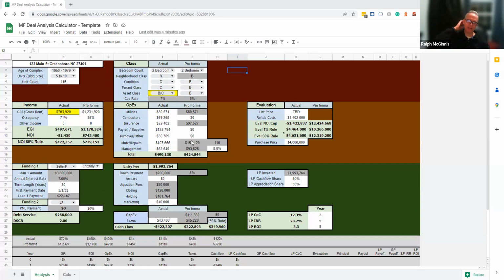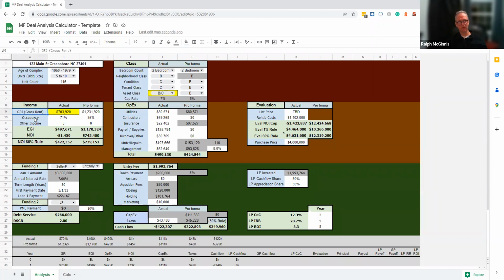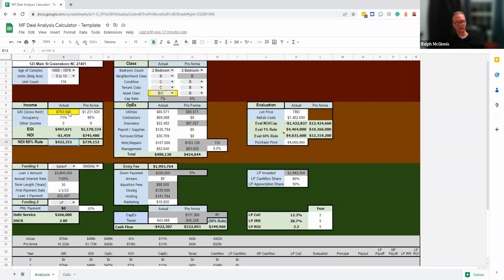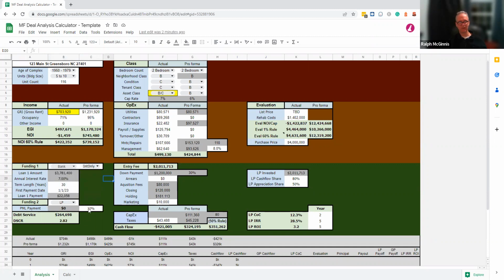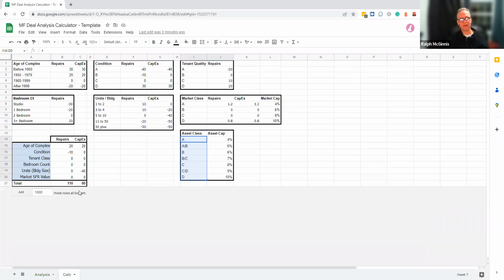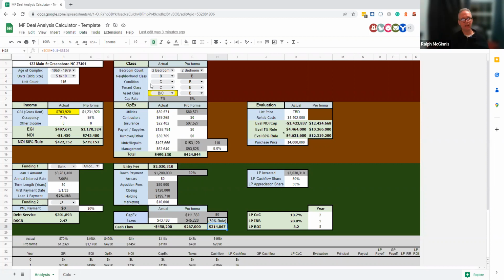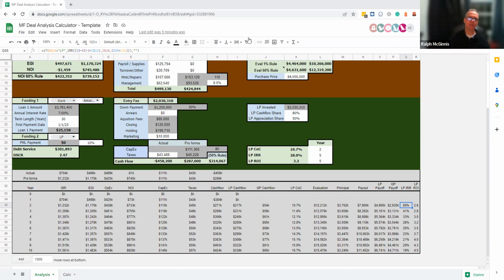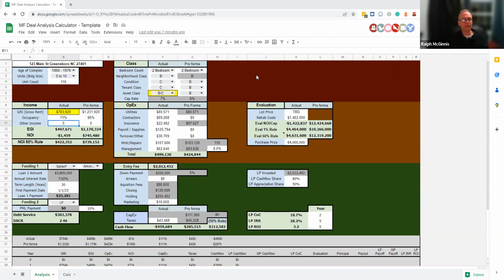Deal or No Deal 2022 12 29